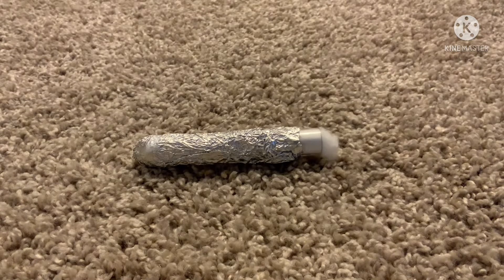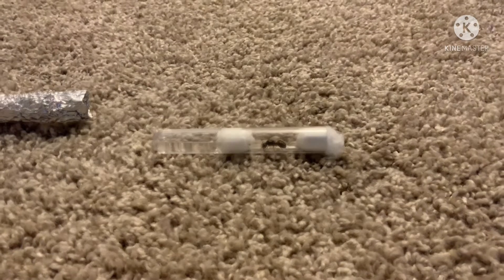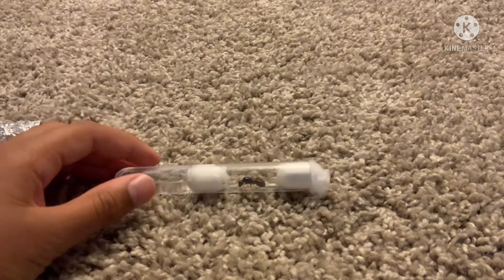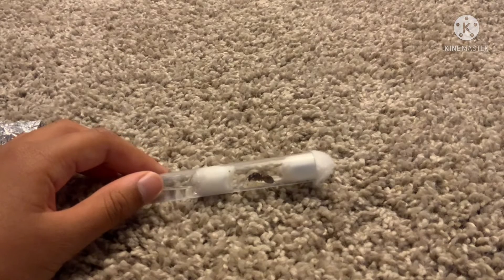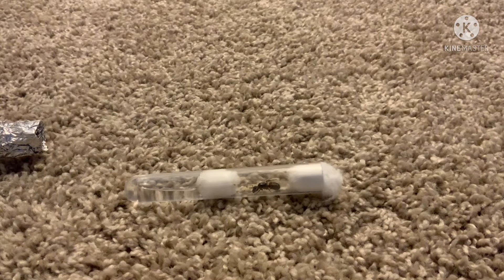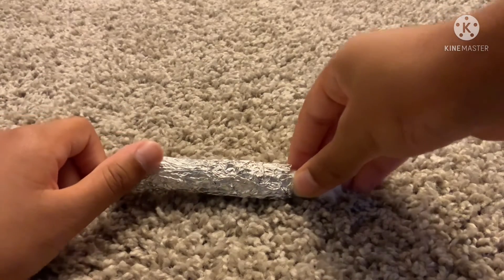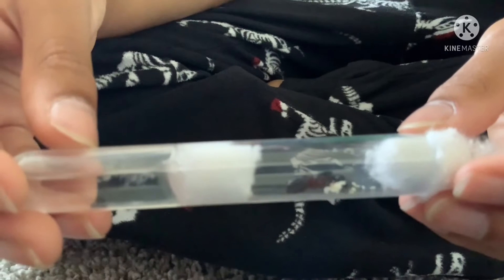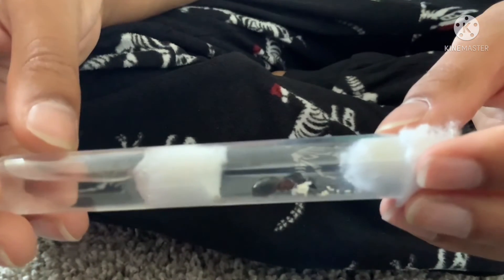My queen ant!